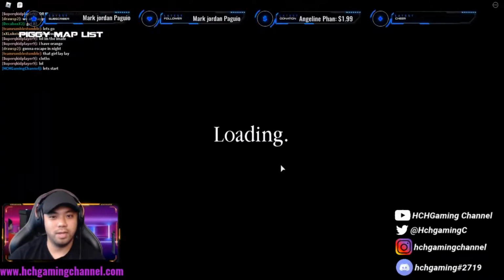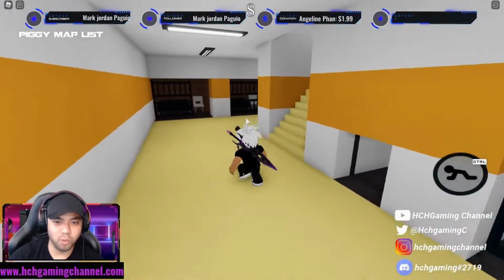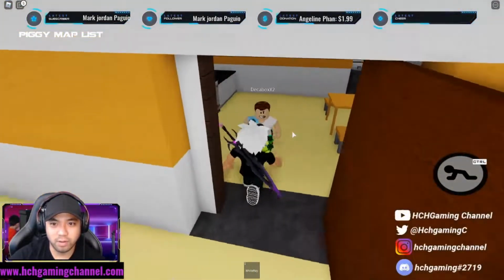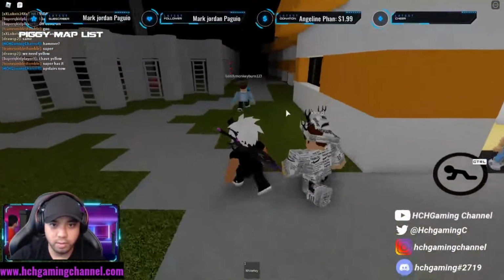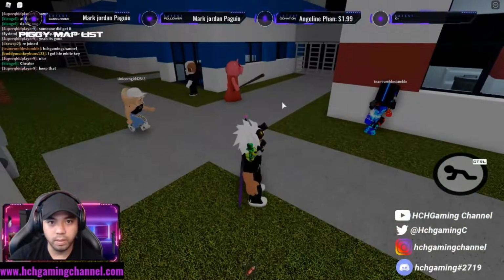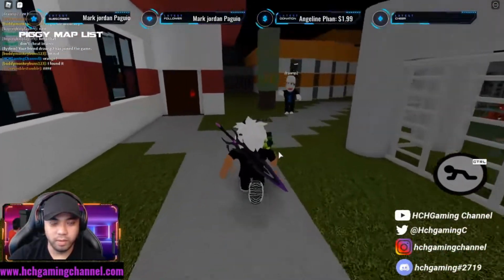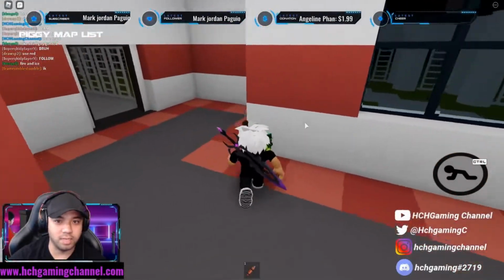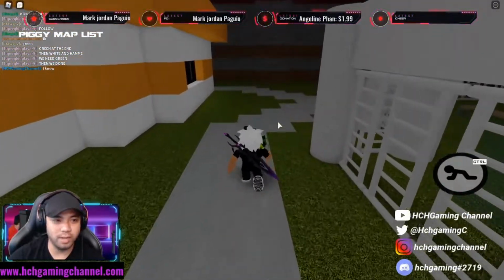Roblox PIGGY Got Map Episode 1 Klengels Jailbreak Prison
Would you like your map to be featured in one of my videos? Hope to see you there!

If you enjoyed this video, don't forget to leave a like and hit that notification bell, so you won't miss any future videos - don't forget to SUBSCRIBE and hang out with the squad!!

Streaming
Friday, Saturday, Sunday - 5pm EST